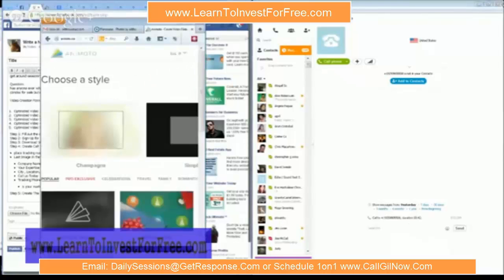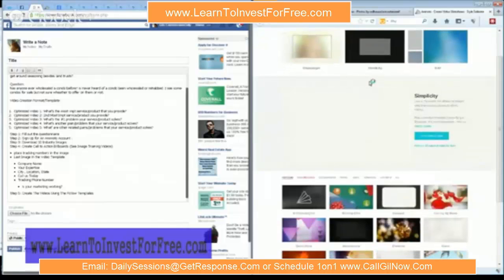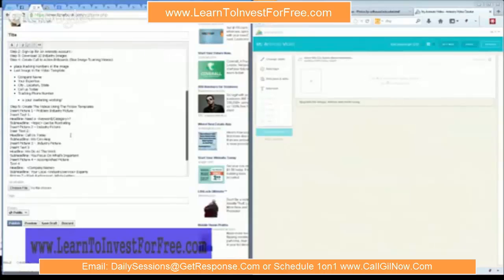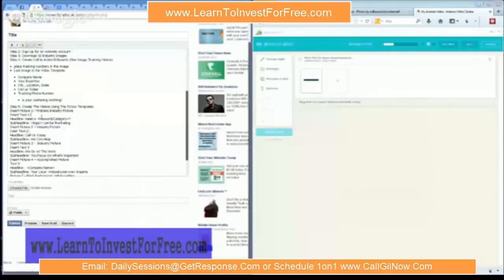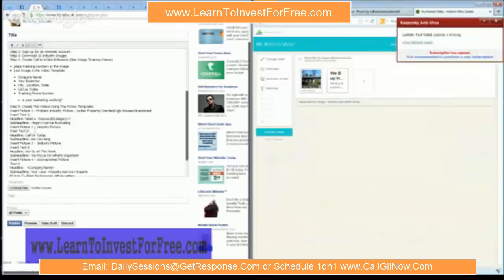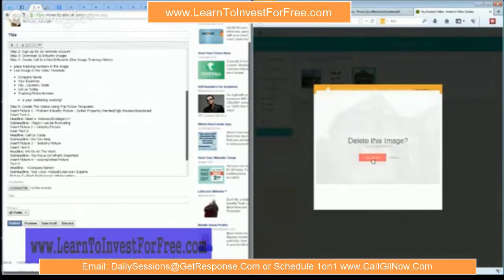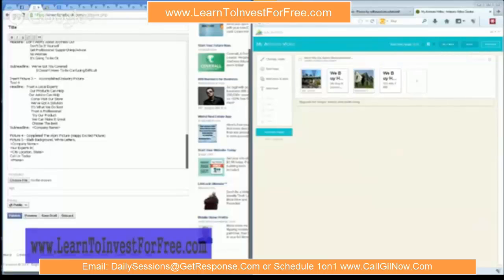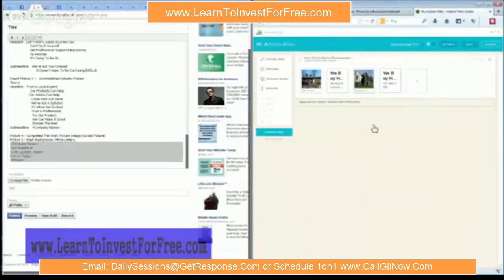[Walkthrough] Antimoto and Panaramio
Complete Walkthrough of Antimoto and Panaramio